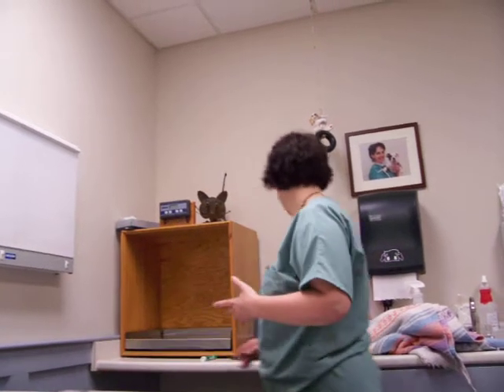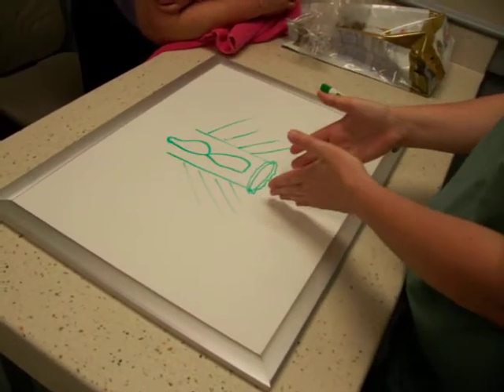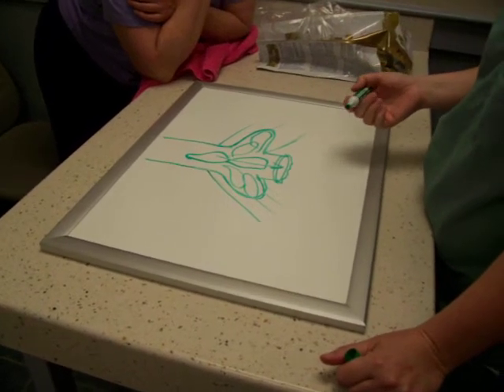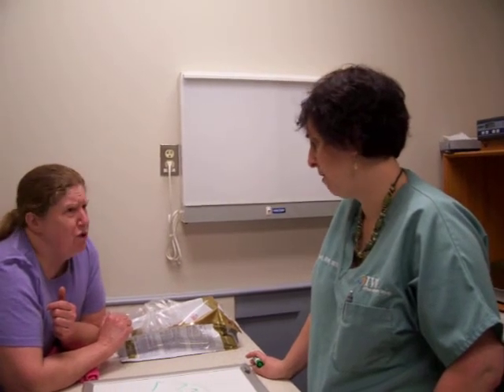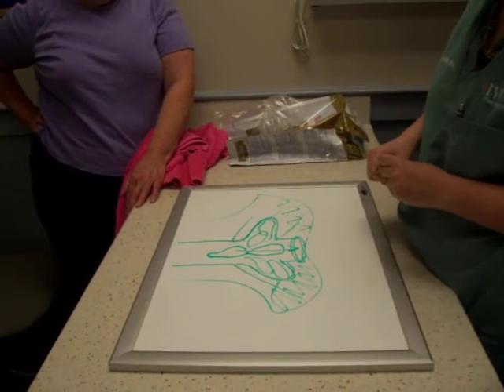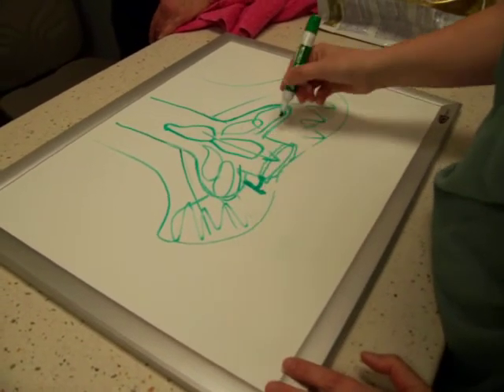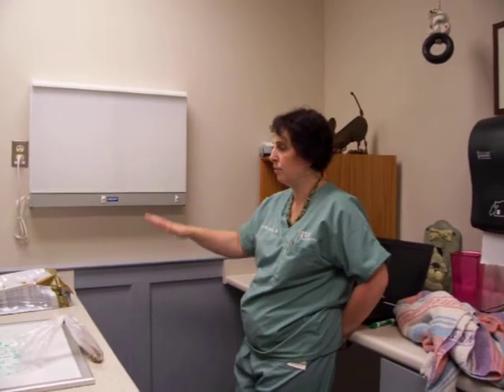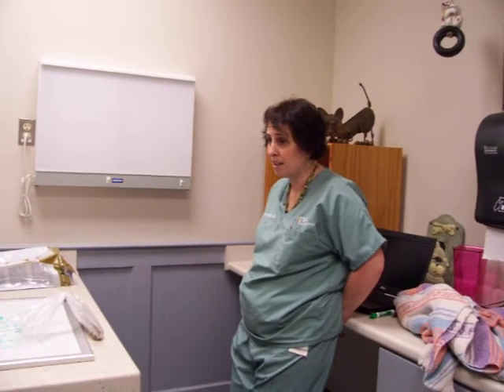Dr Corti assesses GoodBoy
May 23, 2012 Dr Corti confirmed the diagnosis of hernias (bilateral perineal hernias)